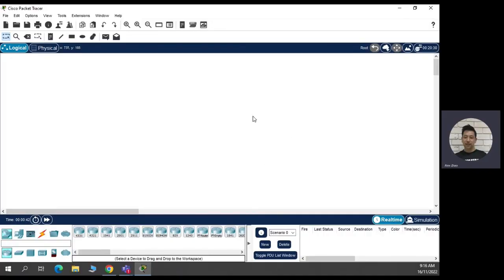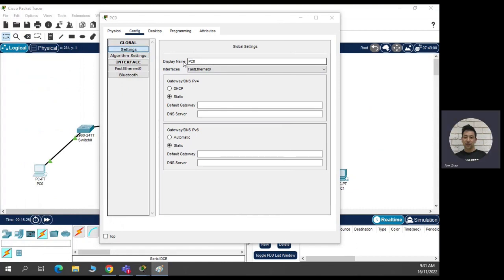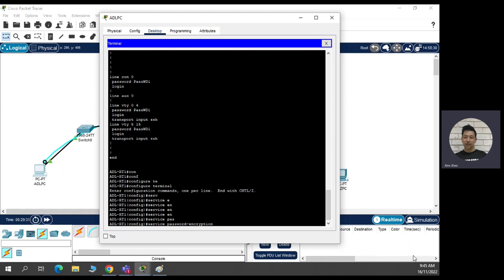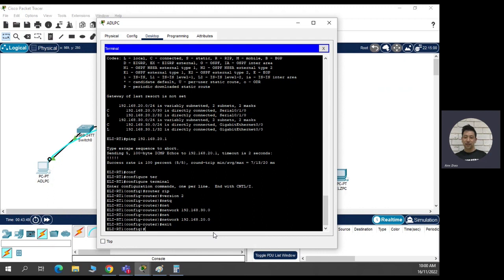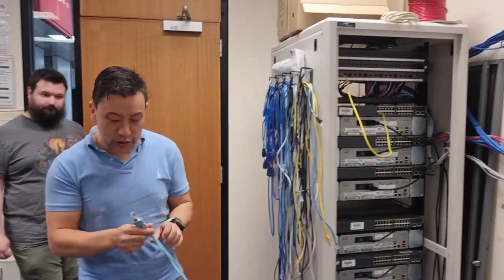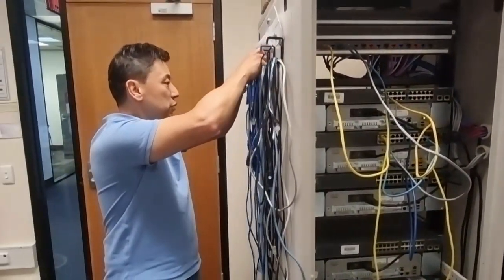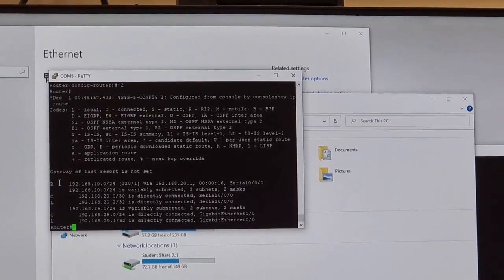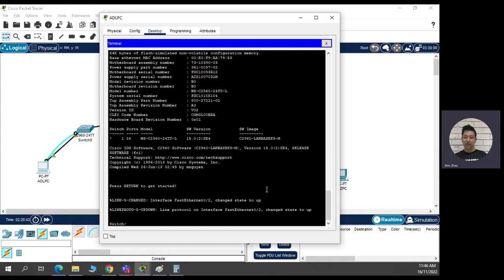Cisco Physical Lab Demo